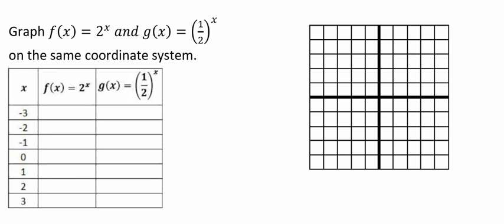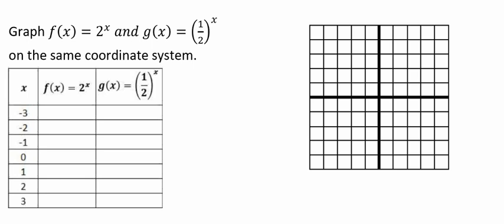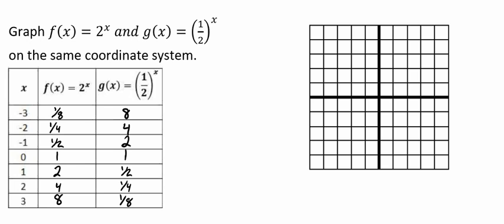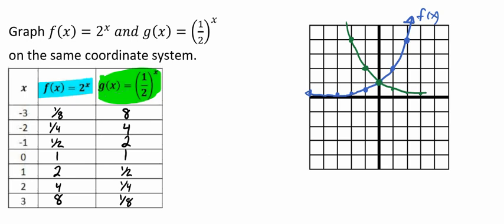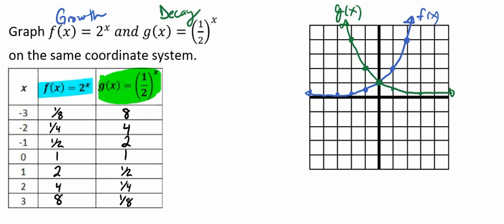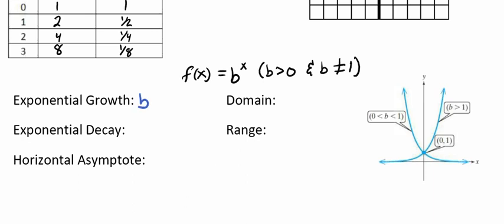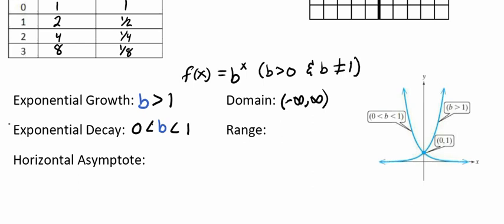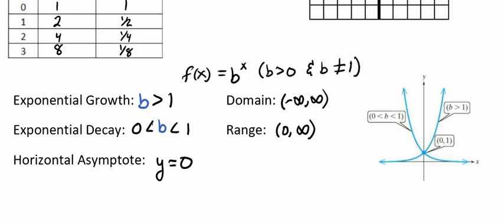Graphing Exponential Functions and the Properties of Exponential Growth and Decay Video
This video goes through an example of how to graph an exponential function with a base great than 1 and with a base between 0 and 1.  It also points out what exponential growth and exponential decay look like and the basic properties of an exponential growth and decay graph.